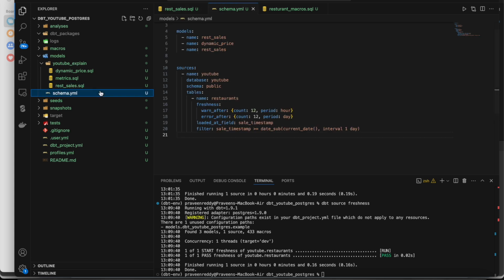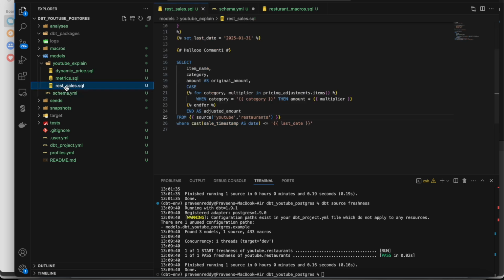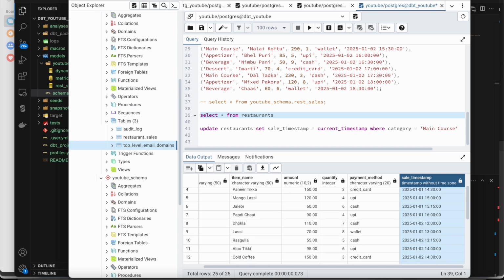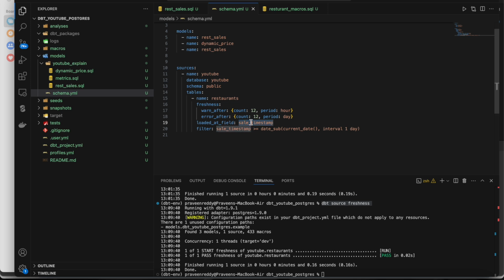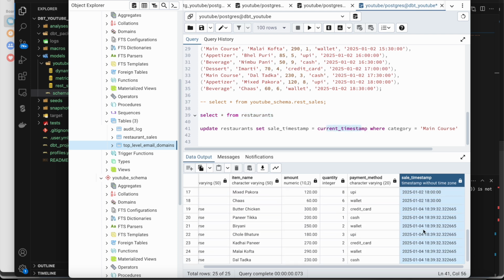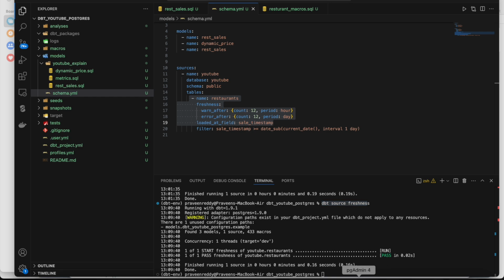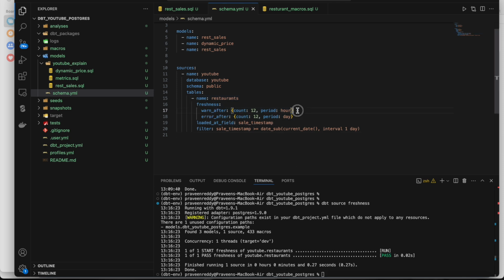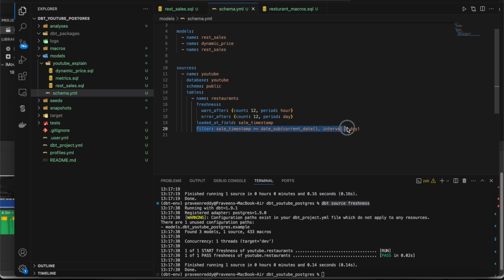Explained how to handle source freshness in DBT